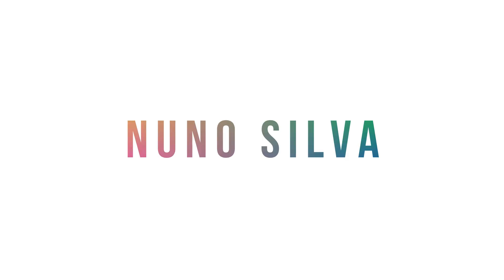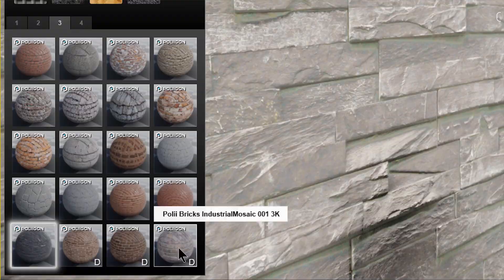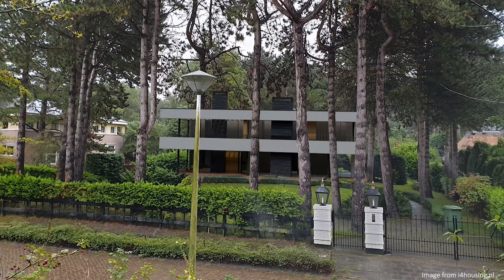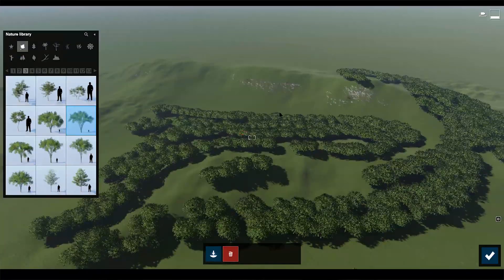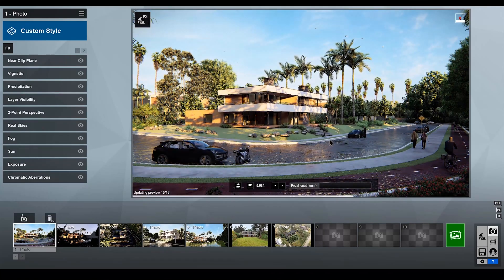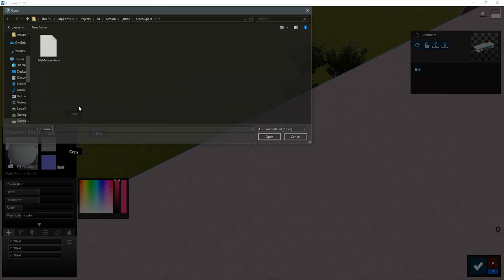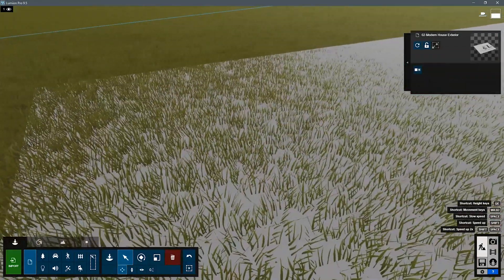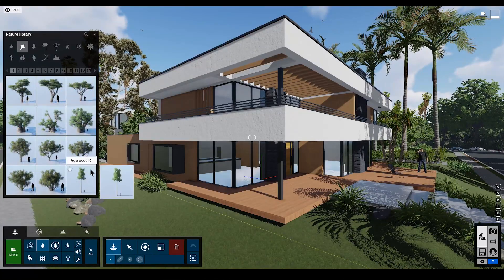LUMION 10 RELEASED – TOP 9 NEW FEATURES YOU MUST TRY | NUNO SILVA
LUMION COURSE

Learn what are the best new features of Lumion 10 rendering software for architectural visualization. It’s a great 3D render software that saves a ton of time for architects because it helps you achieve the level of detail and realism not available in any other similar software.

Some of the footage in this video belongs to Lumion.

Hey, whats up guys! Lumion has just announced their biggest release: Lumion 10!
As you probably know, Lumion is a rendering software, designed especially for architects and designers. You can quickly make your projects come to life and render within seconds! In this video, I’ll go through the main features available in this new version.
Number 1. I’ll start with probably one of my most anticipated features – DISPLACEMENT MAPS. The great thing about it, is that your materials create real geometry and real depth of the surfaces you apply the material to, giving it much higher realism. For now, makes this feature available only for a selected list of materials, but I hope that some day we will be able to add our own maps.
Number 2. Fine Detail Nature – These are new much richer and detailed Nature models compared to the Standard library, so it’s recommended to use them in Foreground of your view, where you expect to see such details really close to you. If used outside of this purpose, they can slow down your scene and render speeds.
Number 3. Photo matching – This new feature is very useful to match your design to a photo or a design given by a client or the one you want to replicate. You can show your design right in the middle of its future residential neighborhood.
Number 4. Paint Placement – A nice addition to this new release. In the past versions, to add large amount of Nature elements to your scene, you would have to use the Mass Placement tool, but this tool only allows you to place elements along a line. As of now, this feature allows you to just sweep your mouse like a brush across an area, and place hundreds of nature objects, like trees, rocks, grass, and other landscape elements, making the design process of your environment much faster.
Number 5. High Quality Preview – Even though Lumion takes seconds to render, this new feature allows you to see a preview of what your final render will look like, just by left-clicking on the render window preview. This will save a lot of time when we need to fine tune a lot of details in the lighting, shadows, materials…
Number 6. Real Skies at night – They introduced Real Skies in the Lumion 9 version, which is basically HDRi for your scene. Now we will be able to use night skies as well, with the bonus of adding on top some Aurora Borealis! (I think we don’t have Palm Trees in the northern hemisphere, though! – but that’s the beauty of Lumion, create your own world!)
Number 7. Save Custom Materials – Another improvement from Lumion 9. Before you would save a material, and then you have to load it from your computer every time you want to use it. Now, they make it available from a Custom Material tab in the Materials, so you can easily save and apply the materials you create in an instant.
Number 8. Landscape Cutter – The easiest way to explain this new feature is looking at a pool or a floor which has a 3d grass effect applied underneath. What happens is that this grass cuts through the floor and the only way to fix this was to raise your mesh. Now you will be able to just select the areas in which you have this problem, and Lumion will not render those elements for you.
Number 9. New objects – There are 364 new objects in the Lumion library, which makes in total almost 6000 objects that are ready to use. From this list, the ones I’m regularly using are Nature and materials.
So, these were the top new features in Lumion 10.
See you the next ones!